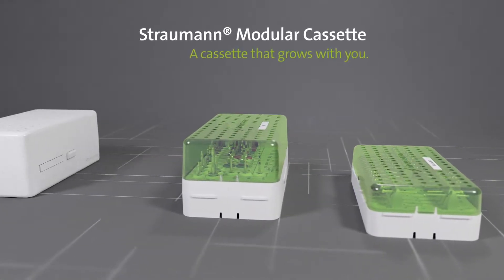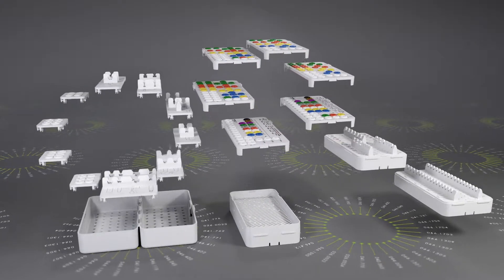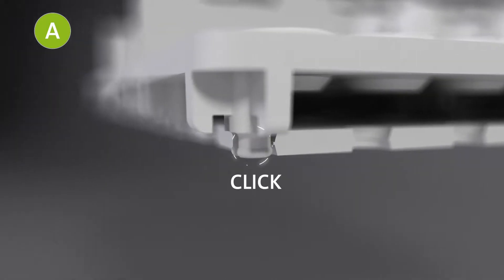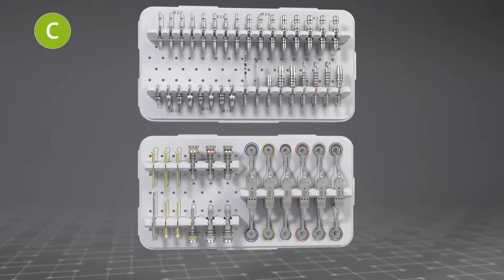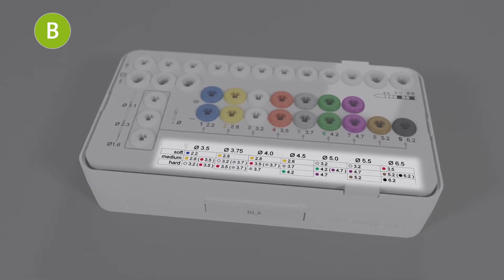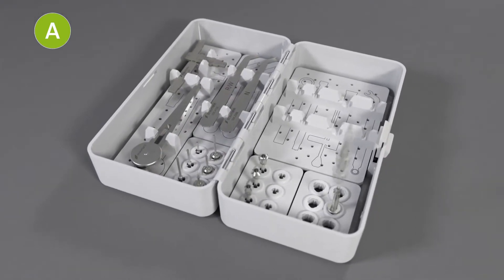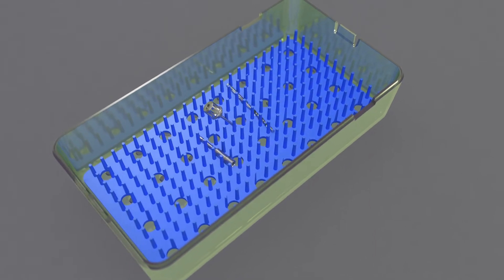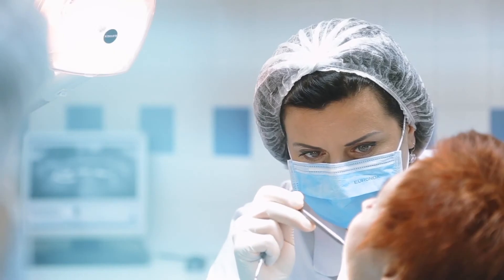Straumann® BLX Implant System - Modular Cassette